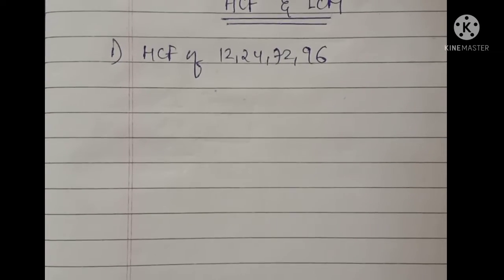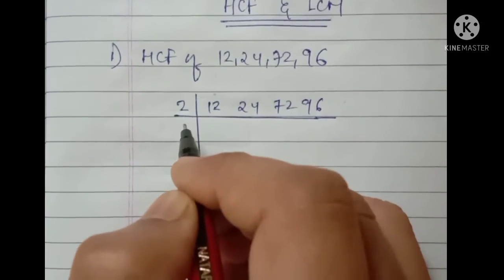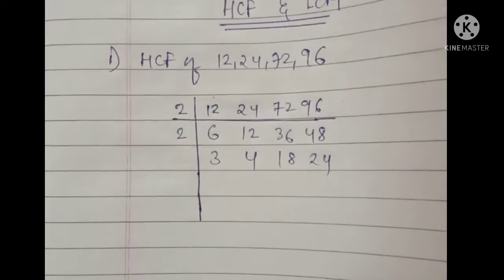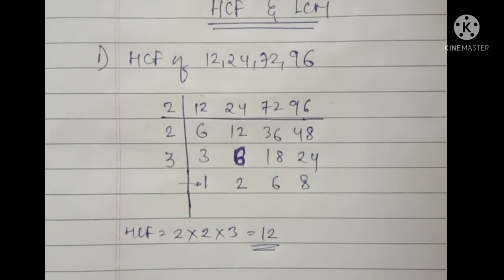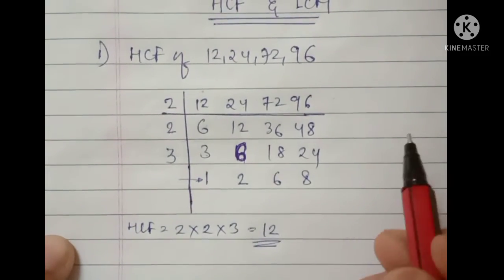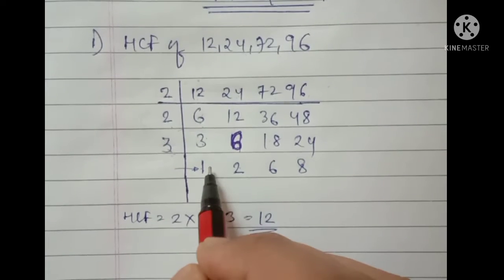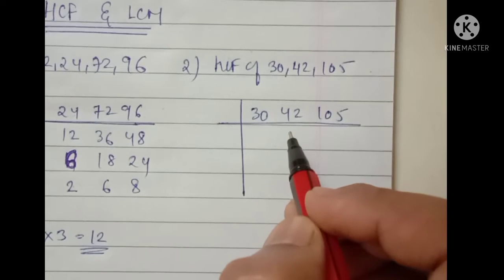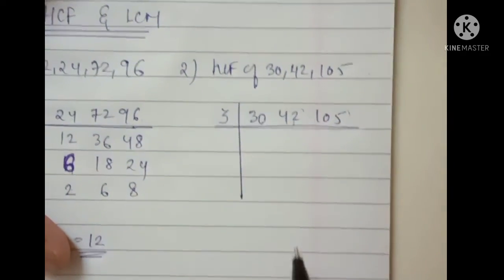Number system || HCF and LCM || Part-1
Welcome! This class is quite interesting, here we find HCF of the given numbers. Similarly, in next we will see LCM of numbers. HCF and LCM are common topic for most of the competitive exam.